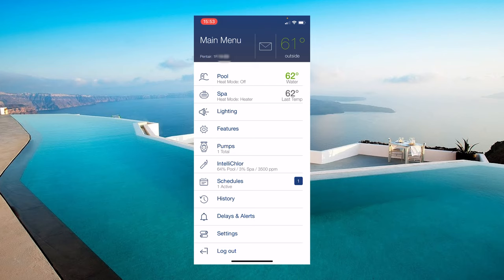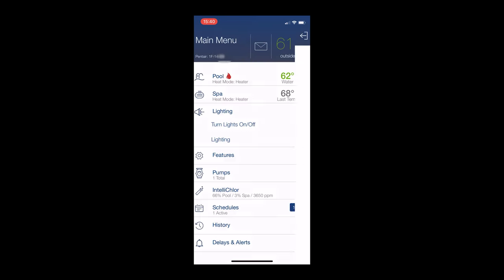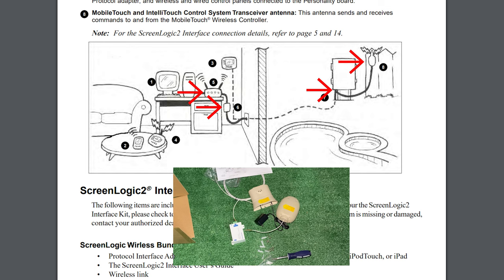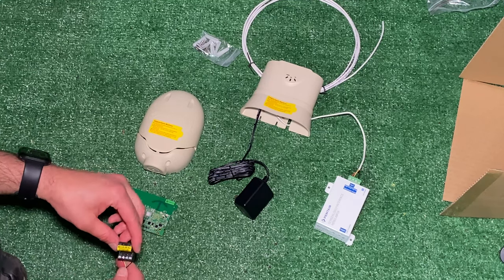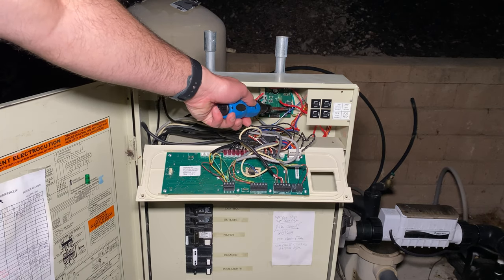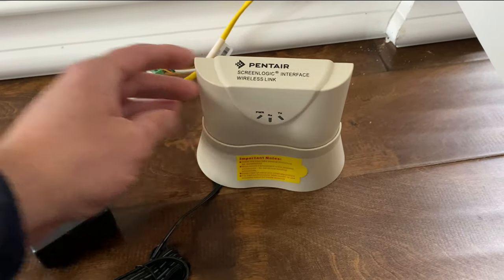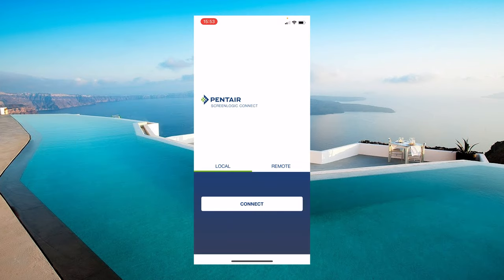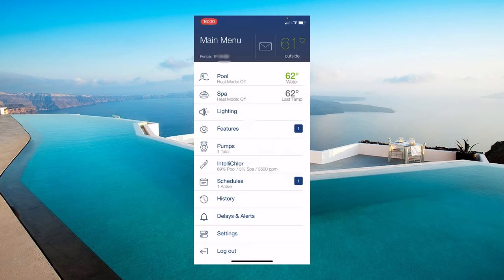Pentair ScreenLogic (Easy Install and Setup) - Part 1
Screenlogic2 kit
4 port ethernet switch
Mini screwdriver

Pentair Pump Basket
Polaris Black Robot
Polaris 360 Robot: Pool Test Strips
Polaris 280 Robot
Pool bag/net
Pool net
Pool Brush
Pool Pole
Pentair Pump Basket
Filmed on a GoPro
Filmed with Mavic 2 Pro Drone

I only recommend products I would use myself. All opinions expressed here are my own. Read my full privacy policy here.